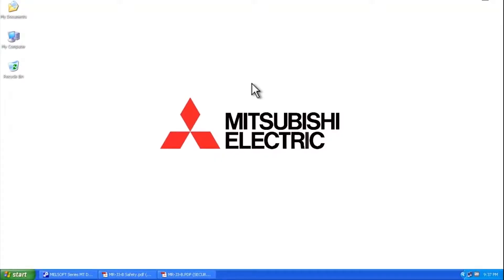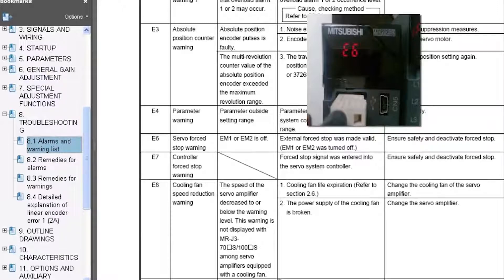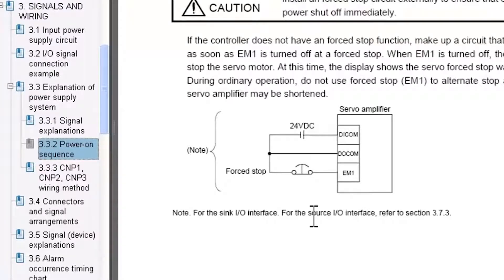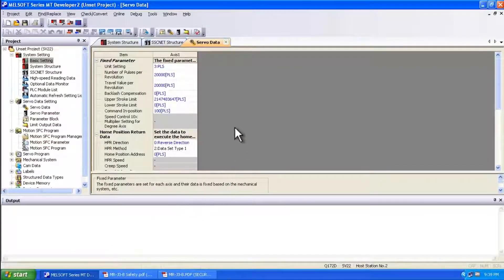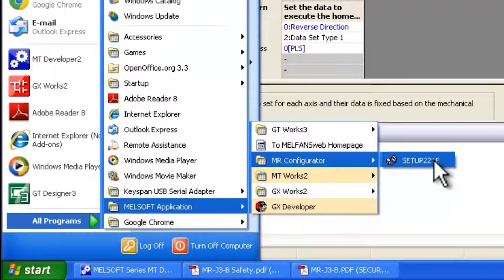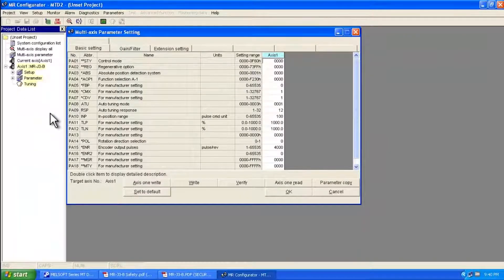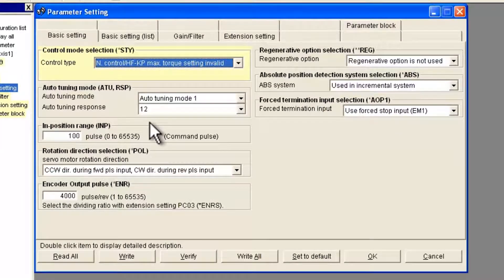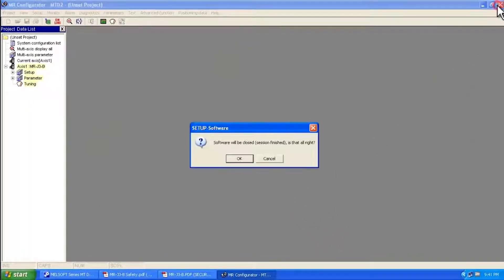Mitsubishi Quick Tips Clearing an 'E6' Warning on a Mitsubishi Servo Amplifier